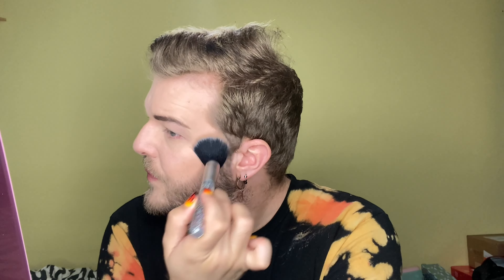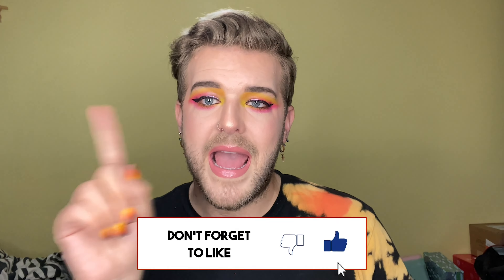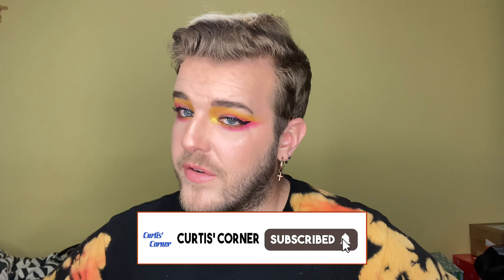First Impressions: Profusion Cosmetics X Mean Girls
On today's episode of Makeup Monday, I am reviewing and playing with the Mean Girls collection from Profusion Cosmetics!

Don’t forget to like this video if you enjoyed the end look, if you liked any of the products I used, or if you enjoyed the video as a whole!

Don’t forget to hit the subscribe button cause I post weekly videos and hit that notification bell so you know when I post a new video because if you don’t, how else will you know? You won’t, so do it!

Bye friendships!

Products used in the video:
1. You Glow Glen Coco Candy Gram 1 Face Palette
2. Northshore High Yearbook Palette
3. Regulation Hottie Cooling Face Mist